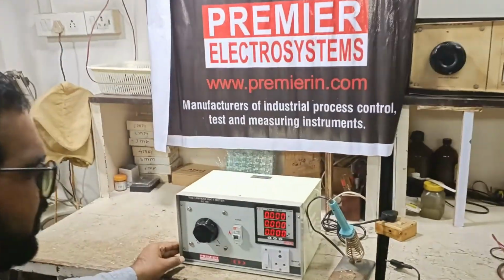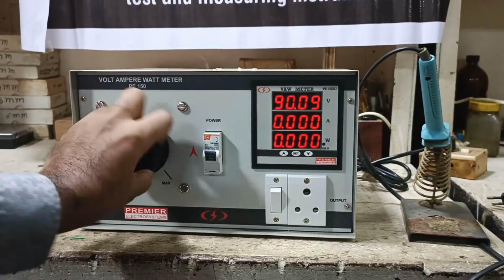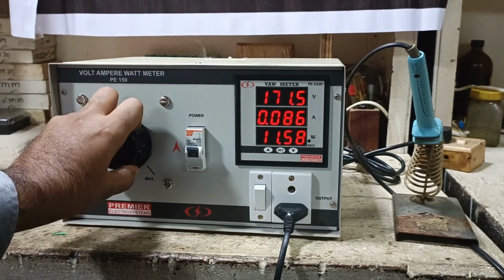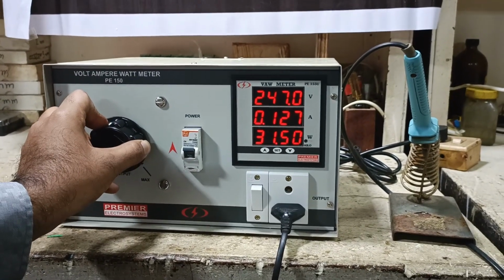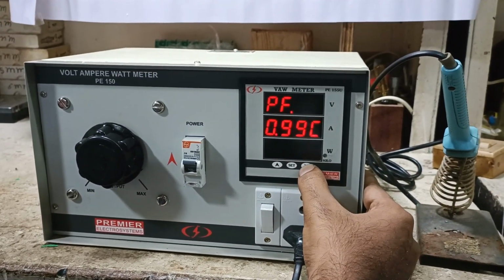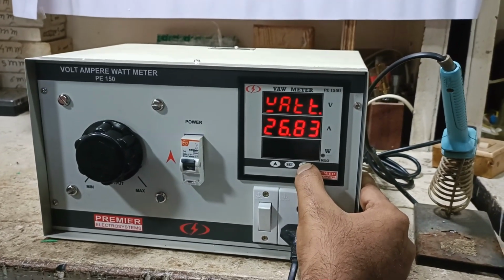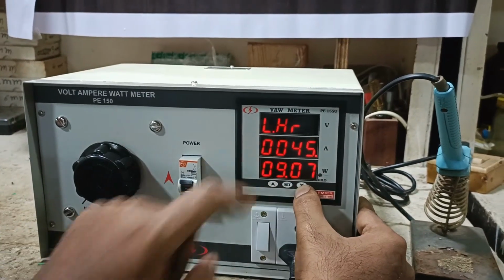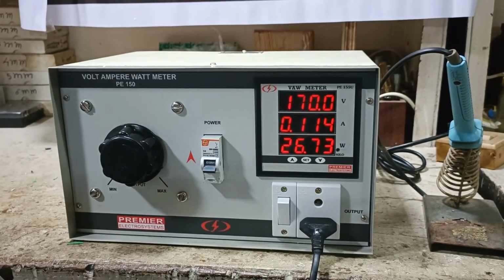Mastering Energy Monitoring: Premier's Volt Amp Watt Meter Demystified! (VAW Meter)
🔌📊 Discover the Ultimate Power Control Experience! 🔥

Introducing our revolutionary Volt Amp Watt Meter with Dimmer – the ultimate tool for precision energy monitoring and voltage manipulation. 🌟🔧

🔹 Precise Energy Insight: Gain real-time insights into your electrical consumption like never before. Monitor voltage (V), current (A), and power (W) with unrivaled accuracy. Other parameters displayed are: Frequency, Power Factor, VA, KwH (Energy consumption), KVAh, Run hour, Load Hour. Advanced parameters are: V Thd, I Thd, etc.

🔹 Dynamic Voltage Adjustment: Explore the capabilities of our unique dimmer feature, allowing you to smoothly vary voltage from 0V to 270V or 300 V. Unleash unparalleled control over your electrical devices and experiments.

🔹 Versatile Applications: Whether you're an electronics enthusiast, an energy-conscious homeowner, or a researcher, this meter is your gateway to understanding and managing electricity consumption.

🔹 User-Friendly Interface: Our user-friendly design ensures effortless operation. Easily toggle between voltage, current, and power readings. The dimmer control offers intuitive adjustments for any voltage requirement.

🔹 Safe and Reliable: With built-in safety mechanisms and premium construction, this meter guarantees your security during voltage manipulation and energy monitoring.

🔹 Educational Power: Perfect for classrooms, workshops, and DIY projects, this meter fosters an understanding of electrical concepts in an engaging and hands-on manner.

Unveil the potential of power management with our Volt Amp Watt Meter with Dimmer. Take charge of your energy exploration today! 🚀🔋